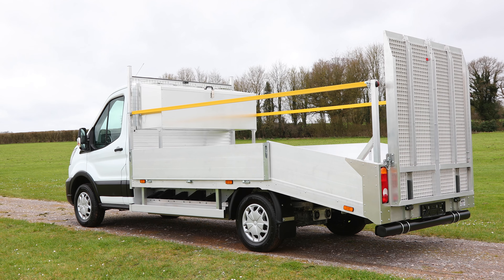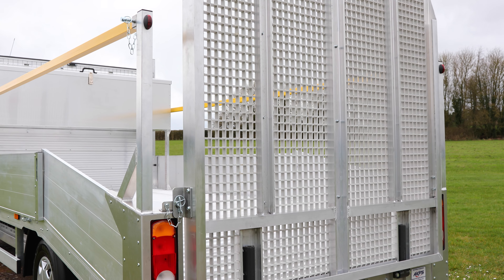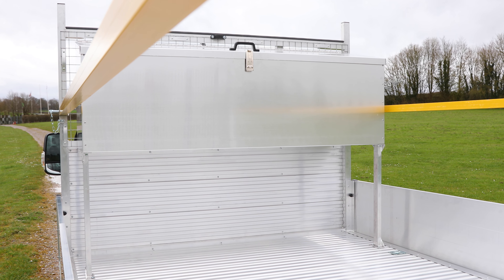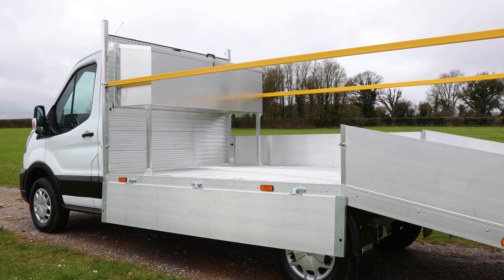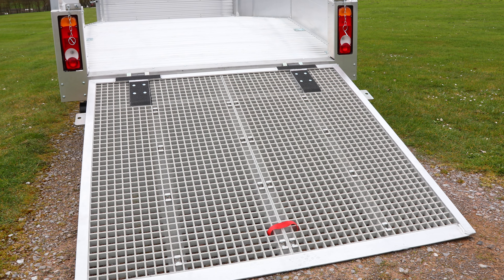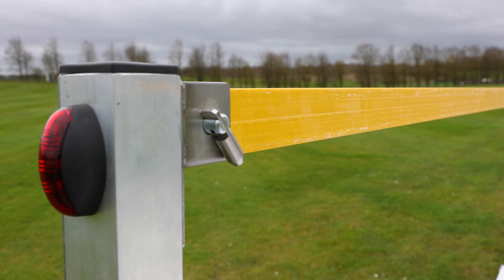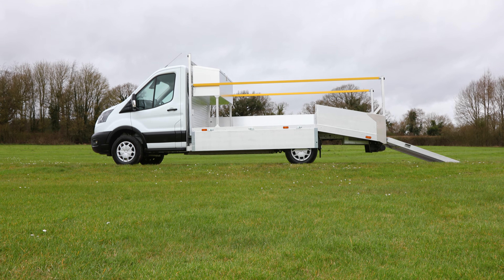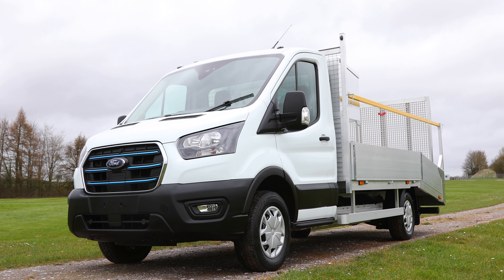AKFS Special Vehicles – Ford Transit Load & Go® Electric Vehicle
AKFS Special Vehicles takes immense pride in our wide-ranging collection of commercial vehicles, meticulously crafted to meet industry-specific needs that are always Built Without Compromise.

Our Ford Transit Load & Go® Electric Utility Vehicle is just one of a range of vehicles built specifically for this demanding industry.

Looking for personalised solutions tailored to meet your specific needs? Our team of dedicated Product Specialists is ready to assist you with expert advice on pricing, availability, and any other inquiries you might have about our products or services. Whether you're considering a new purchase, need help with an existing product, or just have a few questions, we're here to ensure you receive the support you need.

AKFS – Built Without Compromise